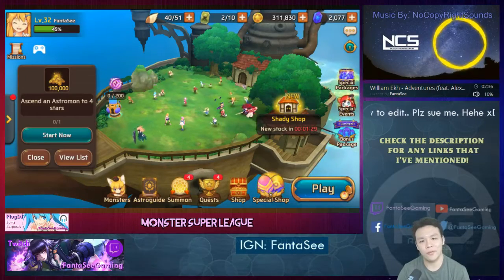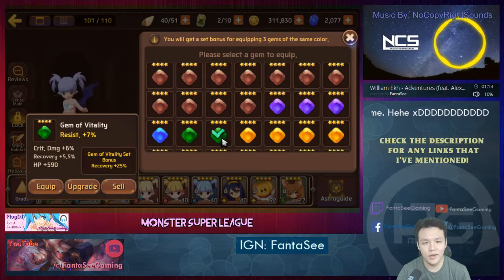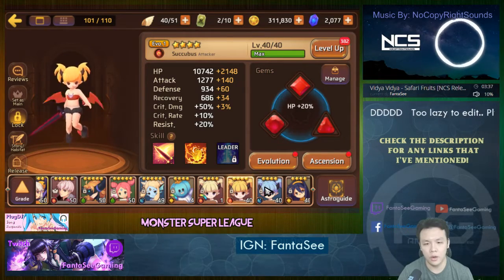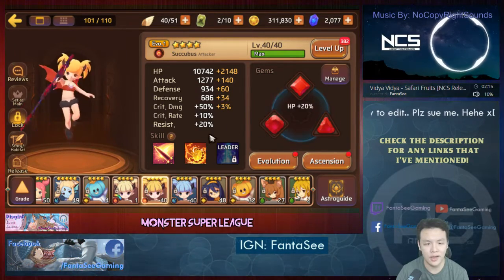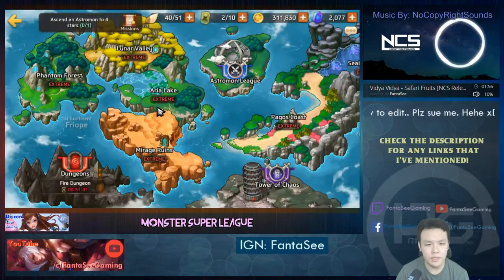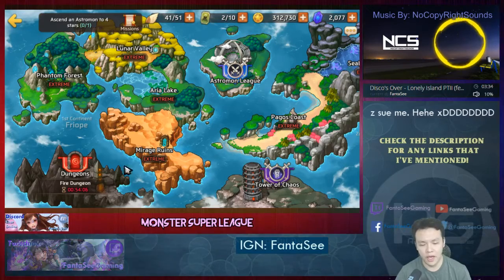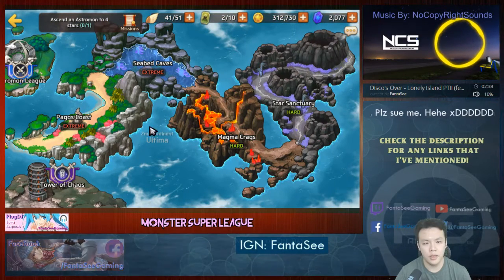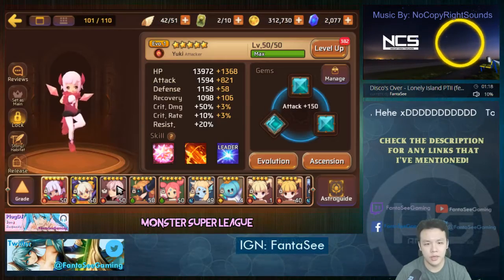【Monster Super League】 Beginners Guide: Gems - What To Use And Where To Farm Pt. 3 ♛GGEZZZ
♫ PlugDJ: plug.dj/fantaseegaming

⚔Game Accounts:

♙League of Legends:
Taiwan: Perfect_Is_SHlT

♟B.net BattleTag:
FantaSee#11954 (WoW)
WaifuMaker#4848 (Overwatch)

♙Monster Super League:
FantaSee

✌ Programs Used:
~~ Nvidia Shadowplay